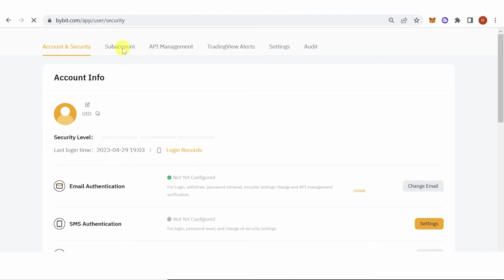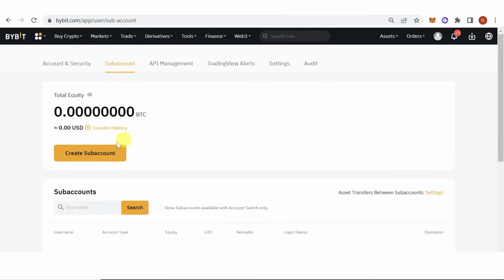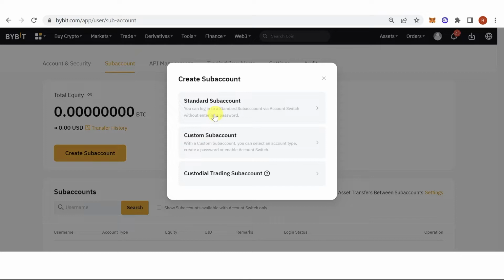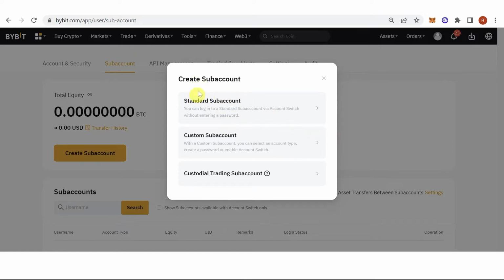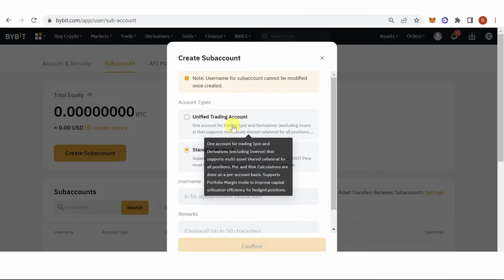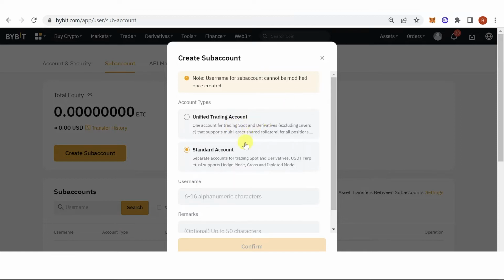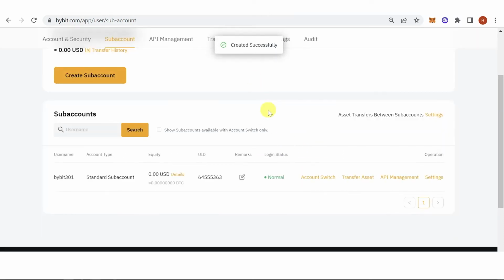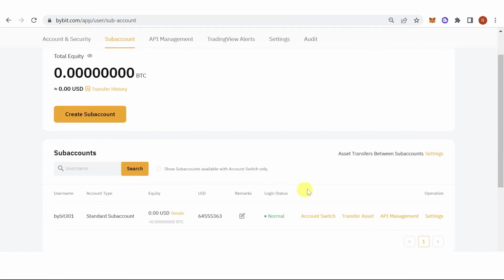How to Create Bybit Sub Account (Step by Step)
Join me on Bybit now and unlock up to $30,050 in exclusive rewards ⏩
In this quick video, I will show you How to Create Bybit Sub Account step by step.

Welcome to our tutorial on how to create a Bybit sub-account. Bybit is one of the most popular cryptocurrency exchanges in the world. In this video, we will guide you on how to create a Bybit sub-account in a few simple steps.

STEP 1: GO TO THE BYBIT WEBSITE

The first step is to go to the Bybit website, bybit.com. Once you are on the website, click on the "Sign Up" button on the top right corner of the homepage.

Next, you will be directed to the account creation page. Make sure you use a strong password that is not easy to guess. Once you have filled in the details, click on the "Sign Up" button.

After you have signed up, you will receive a verification email from Bybit. Click on the verification link in the email to verify your account. Once you have verified your account, you can proceed to create your sub-account.

STEP 4: CREATE YOUR SUB-ACCOUNT

To create a sub-account, log in to your Bybit account and click on the "Account" tab on the top right corner of the homepage. From the dropdown menu, select "Sub-accounts." Here, you will be able to create your sub-account by providing a unique name for your sub-account. Once you have provided a name, click on the "Create Sub-account" button.

STEP 5: VERIFY YOUR SUB-ACCOUNT

After you have created your sub-account, you will need to verify it. To do this, click on the "Verify" button next to your sub-account name. You will be required to provide some personal information and upload a valid ID for verification.

CONCLUSION:

Congratulations! You have successfully created a Bybit sub-account. You can now start trading on Bybit using your sub-account. Remember to keep your account details safe and secure to prevent unauthorized access.